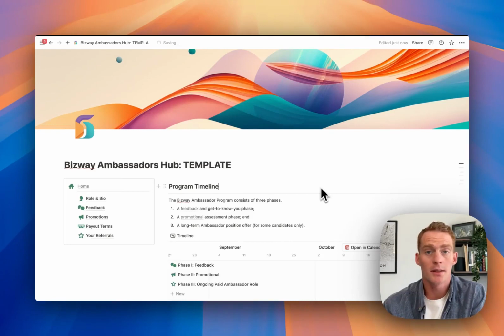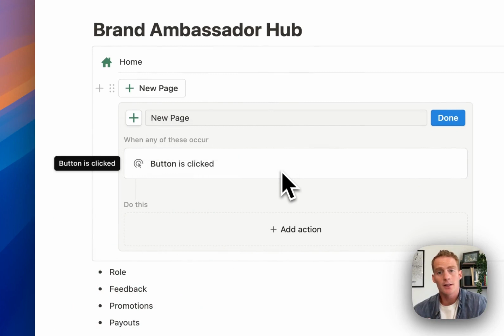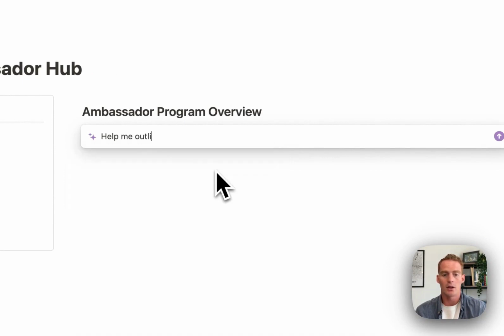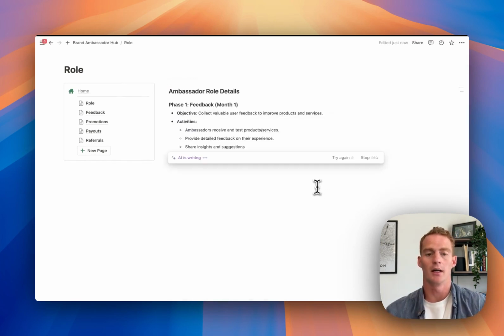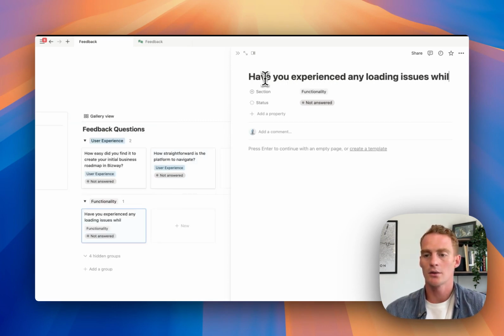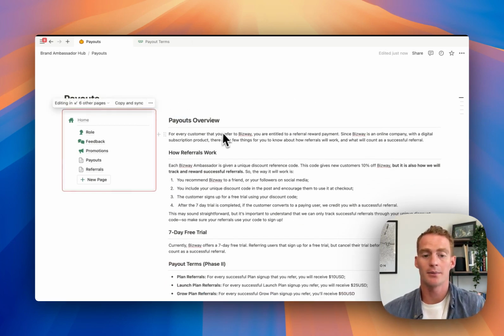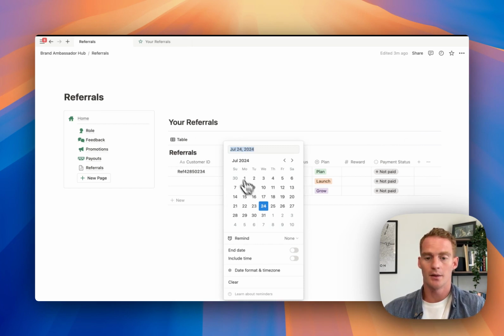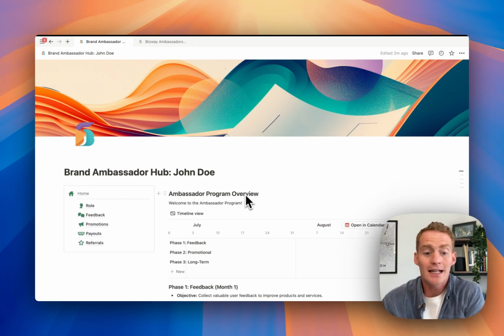How To Build An Affiliates Hub In Notion [Tutorial + Template]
In this video, I walk through how you can build your own ambassador hub + affiliate program in Notion.

0:00 - Intro
1:03 - Preview of what we're building
3:01 - Building the initial menu, button and pages
5:14 - Adding pages
6:12 - Setting up the program overview with Notion AI
8:57 - Outlining the Ambassador Role
10:09 - Setting up a feedback questions gallery
12:32 - Setting up promotions
14:49 - Payout terms & schedule
15:40 - Tracking referrals in a database table
18:20 - How to share it with new ambassadors